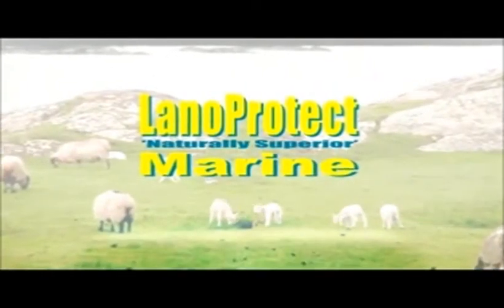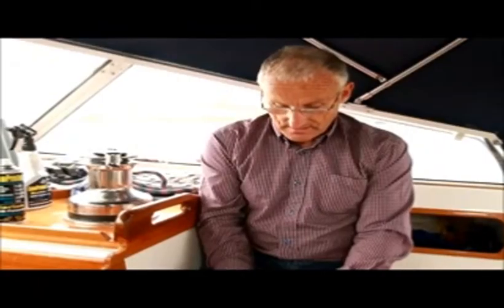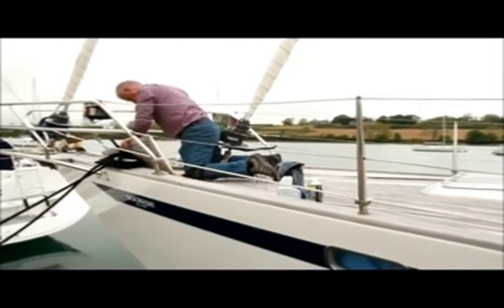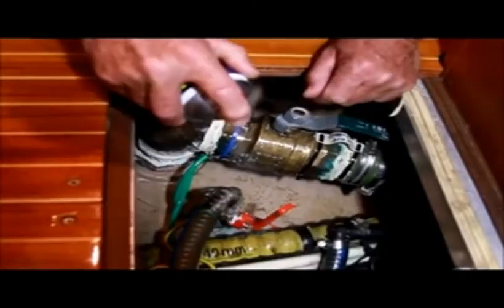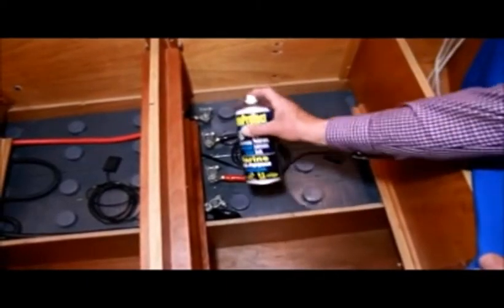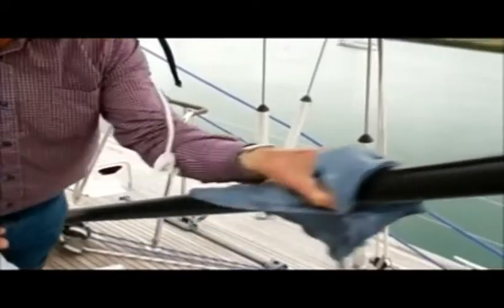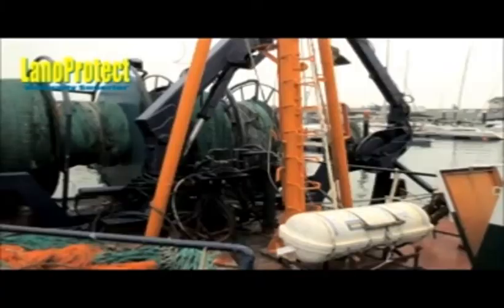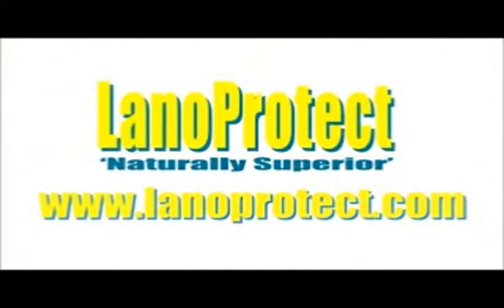All Natural Lubricant! Lano Protect!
In addition to being a natural lubricant that will not evaporate quickly, LanoProtect will Penetrate, Seal, Protect, Displace, Clean and is non conductive to 70kV ensuring electrics are protected against moisture damage.
Natural Wd-40 And More!